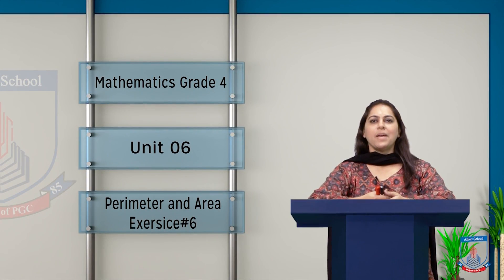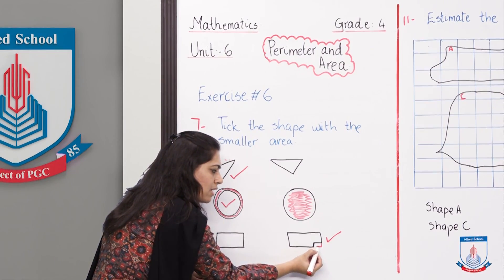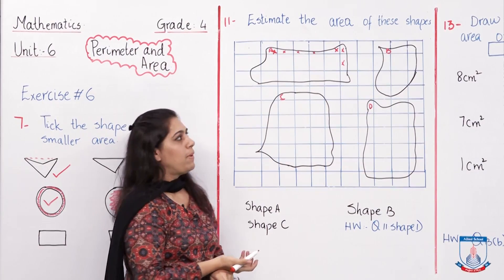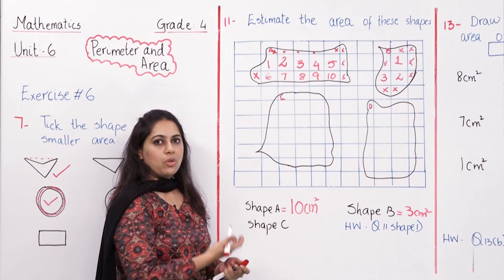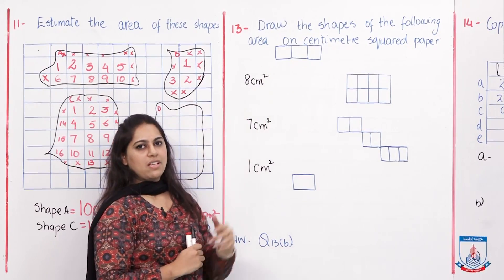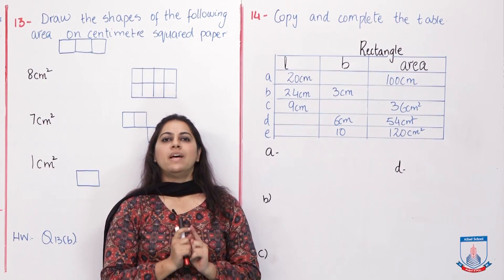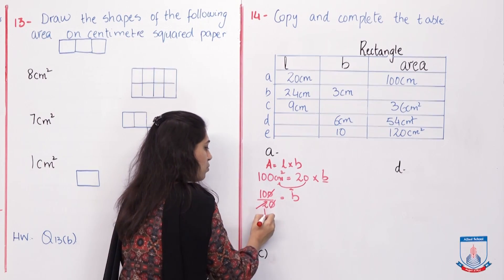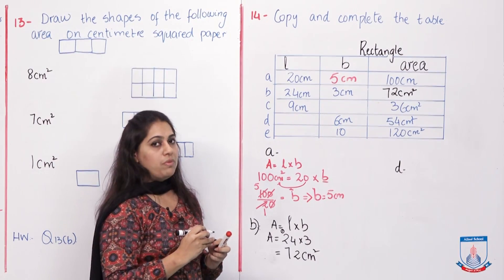Class 4 - Mathematics - Chapter 6 - Lecture 04 - Allied Schools